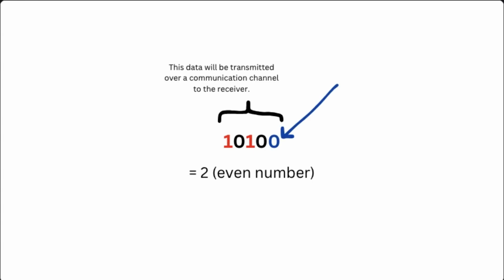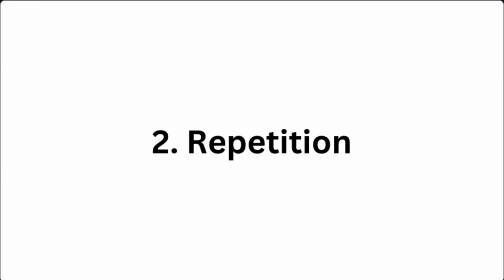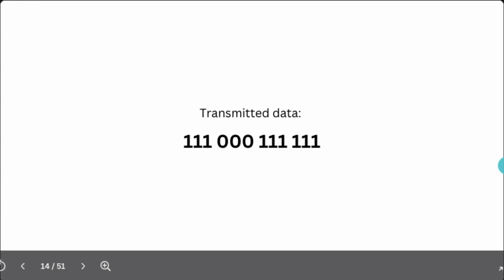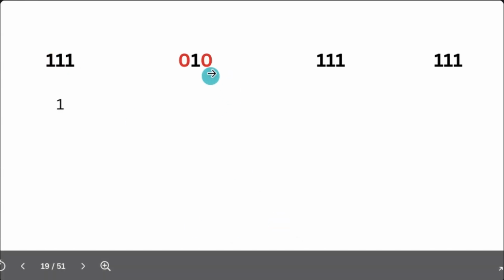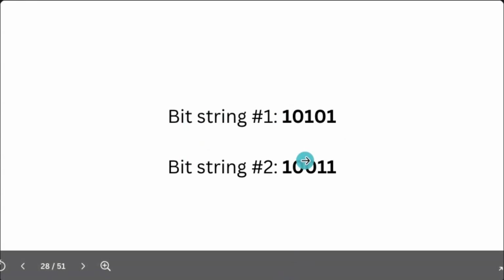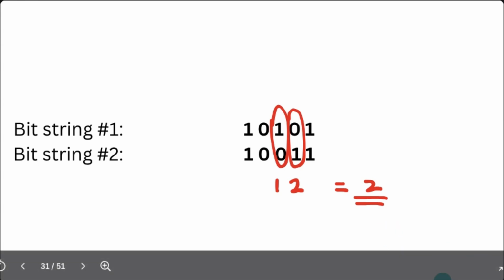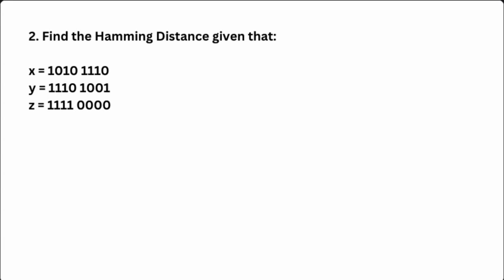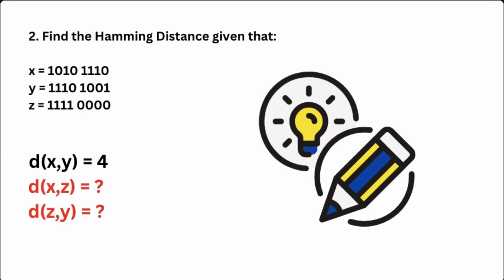Channel Coding Techniques